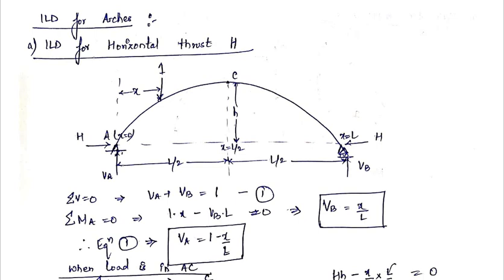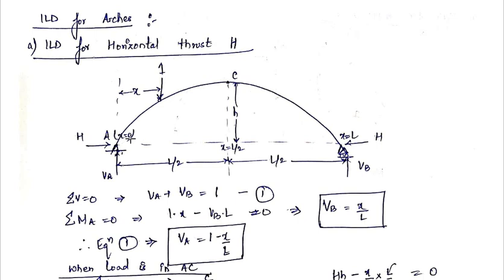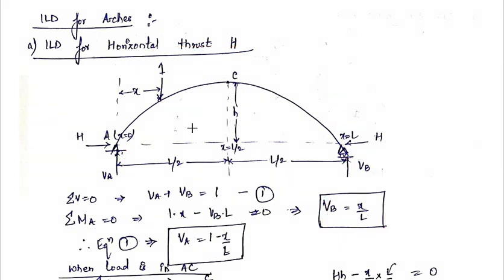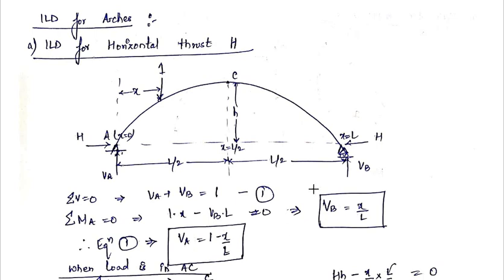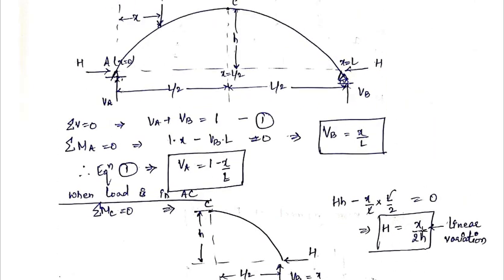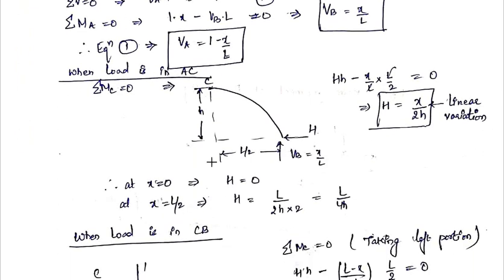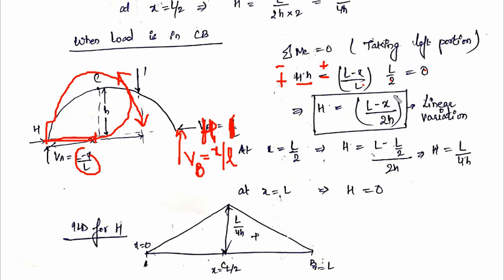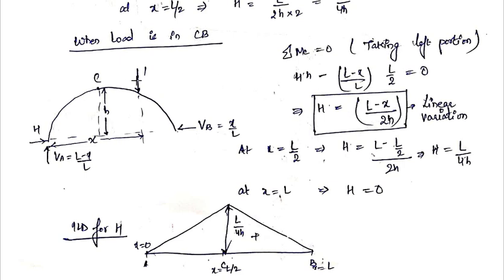Influence Line Diagram (ILD) for Horizontal Thrust in a Three Hinged Arch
This video gives an explanation of the ILD for horizontal thrust in a three hinged arch.